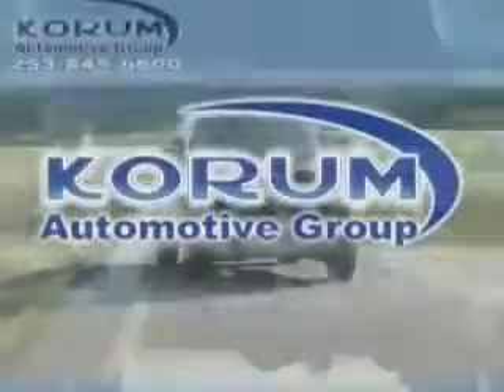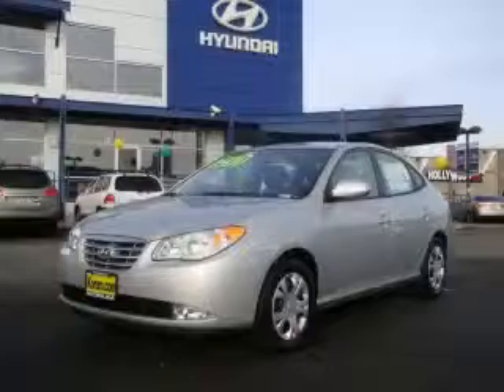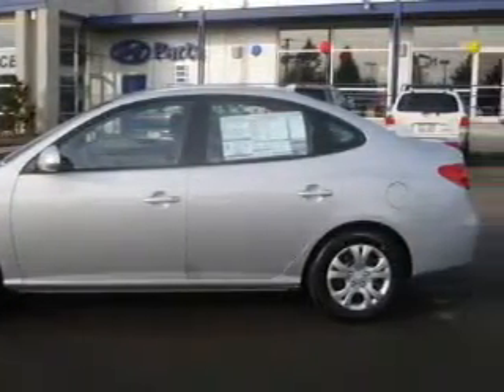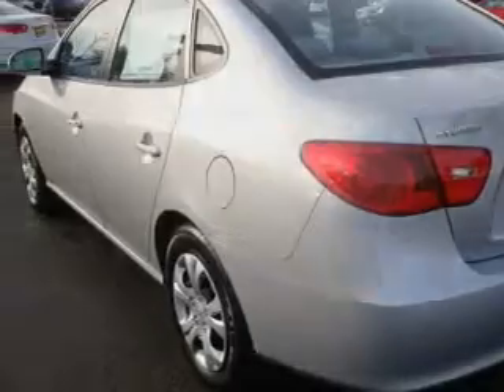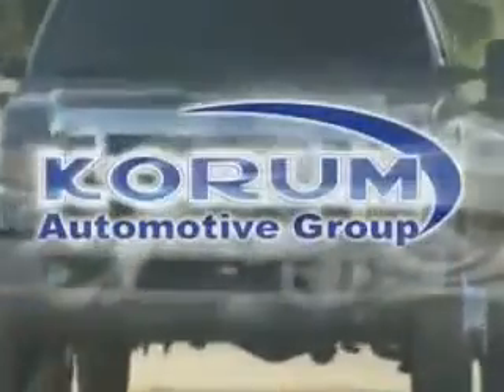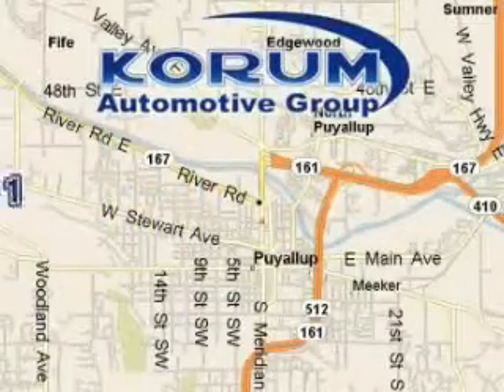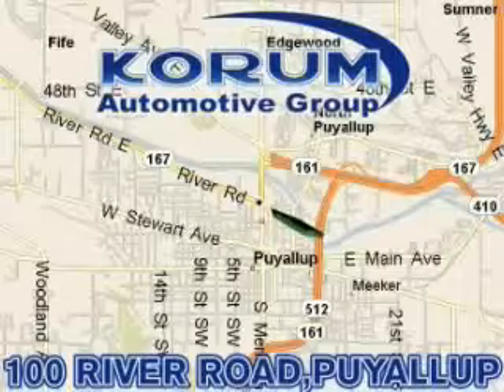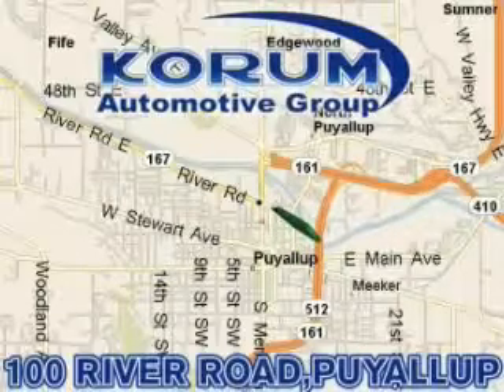2010 Hyundai Elantra Puyallup WA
Year: 2010
 Make: Hyundai
 Model: Elantra
 Engine: 2.0L
 Trans.: Automatic
 Exterior: Liquid Silver
 Miles: 50
 Interior: Gray

 2010 Hyundai Elantra Puyallup WA